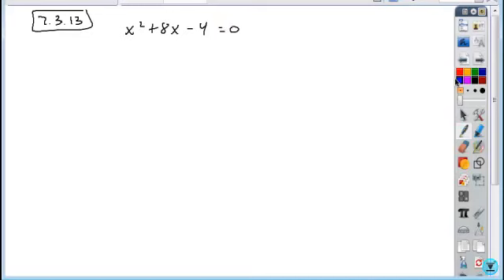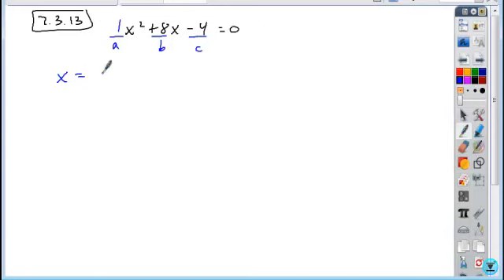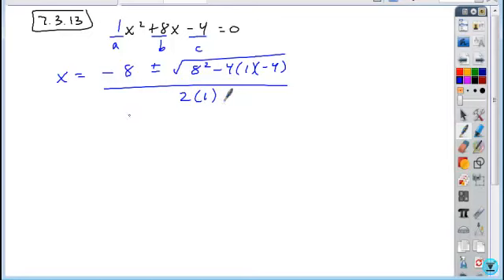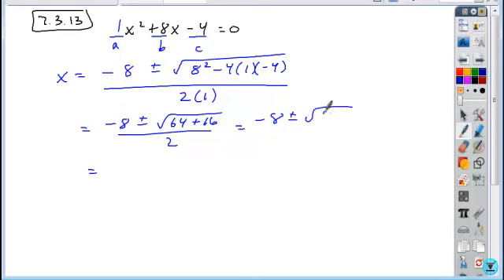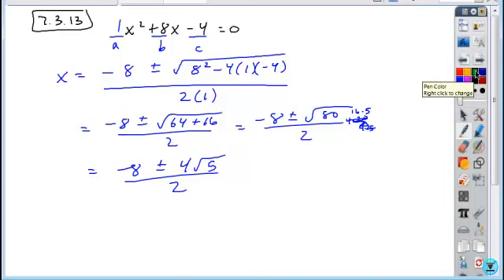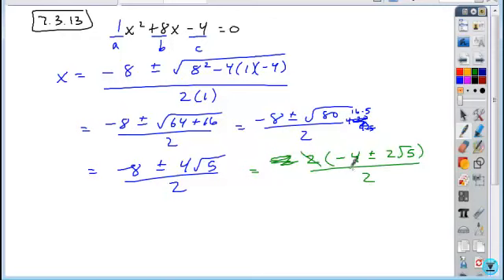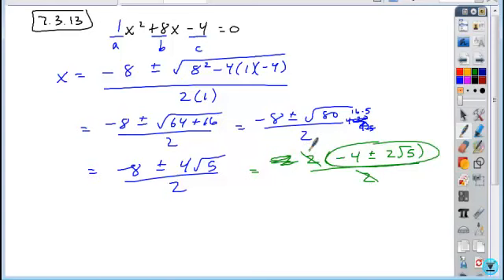7 3pre hw13